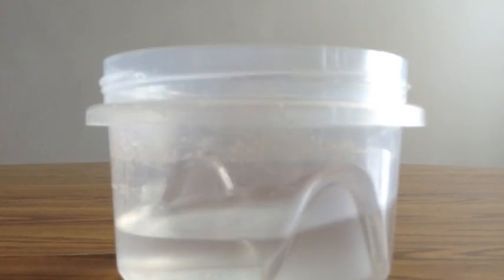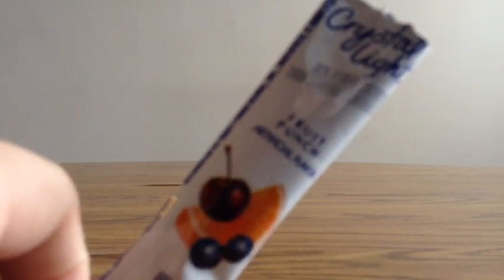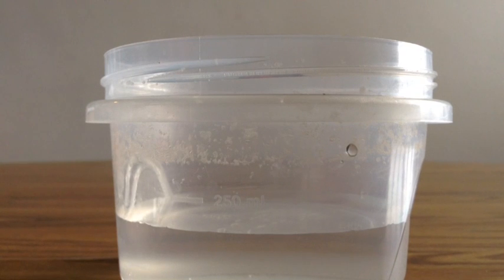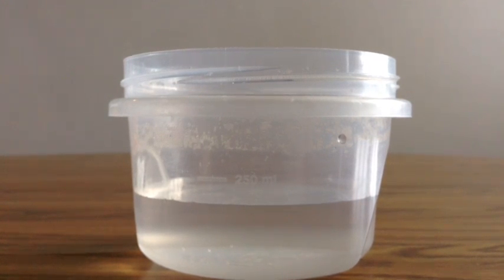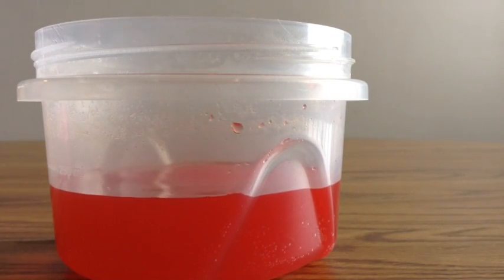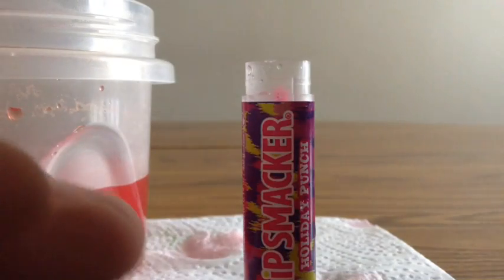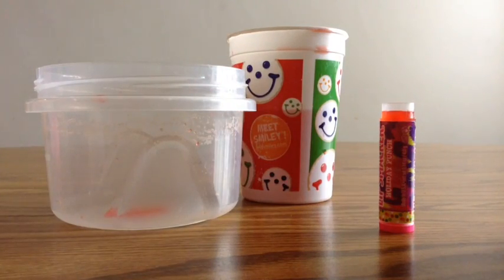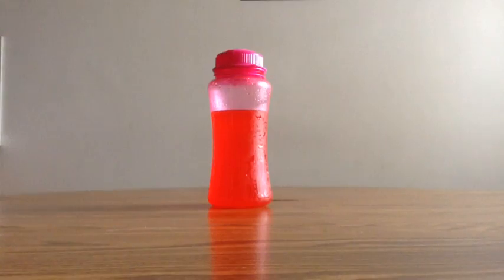Kool Aid Diy Lipstick!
Today we make diy lipstick, but messed up because our bottle cracked. This project was a lot of fun to make even though it didn't work out. Follow these steps, and we hope you have as much fun as we did on this project!  Remember we post every Sunday! Love you bunches! Xoxo